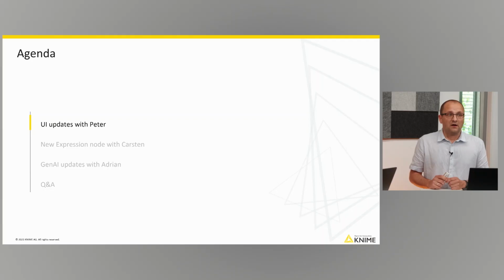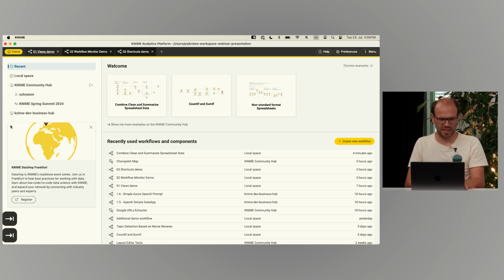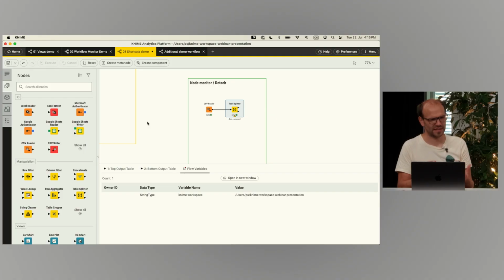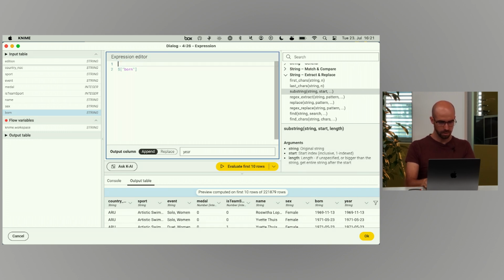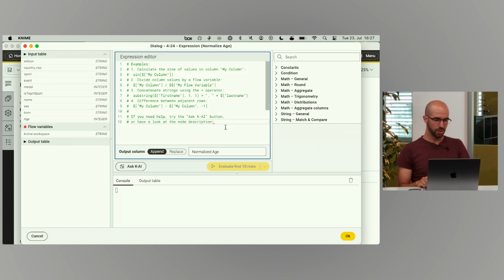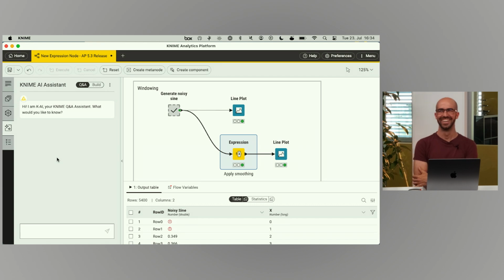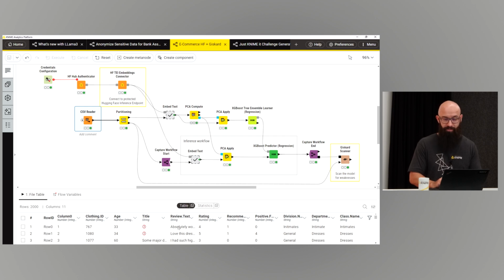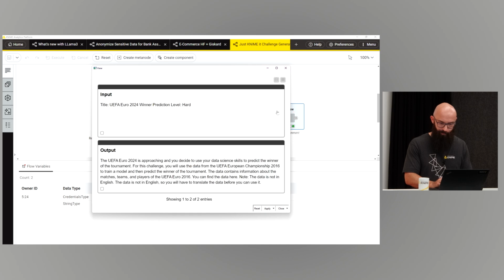What’s New in KNIME Analytics Platform 5.3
Join the KNIME product team in this webinar to get a demo of the latest features released with KNIME Analytics Platform 5.3.

Learn about the improvements made to the user interface and the new community-requested features. See the new Expression node in action that lets you work with numbers and text with the familiar ease of spreadsheet formulas.

Hear about the new GenAI updates that give you access to the latest models like Llama3, let you fine-tune OpenAI models, help you anonymize data shared with LLM providers, and more.

Sign up for the webinar to:

Get a live demo of the new workflow monitor to debug workflows
See how the multi-purpose Expression node can help you better manipulate numbers and strings
Hear about the revised Home tab for faster navigation, new keyboard shortcuts for increased accessibility, faster table performance, and much more.
Be among the first people to learn about KNIME’s new GenAI features designed to help you work securely with the newest AI technologies.